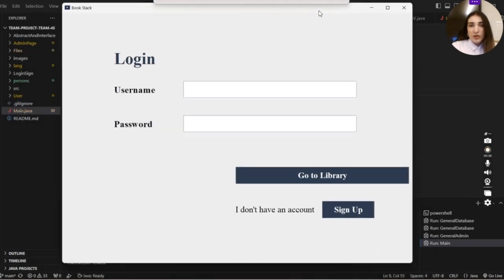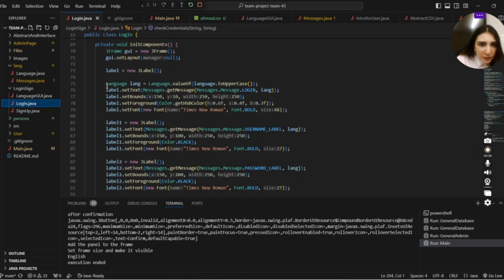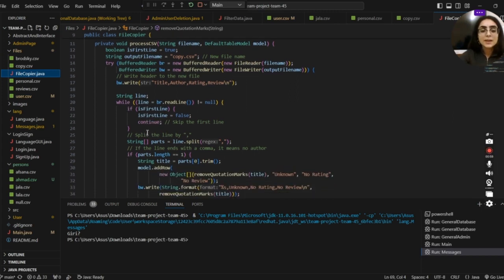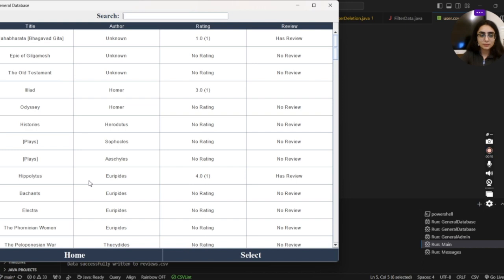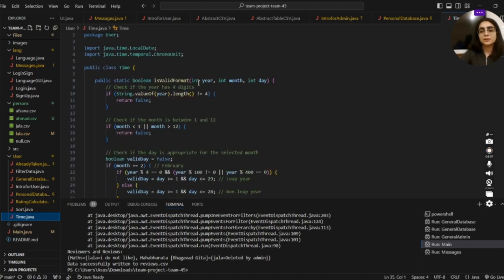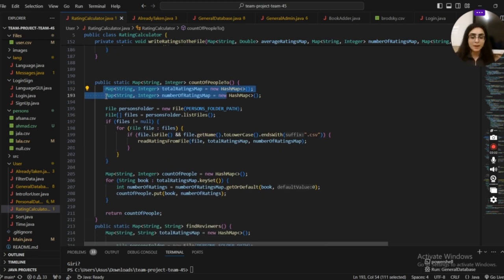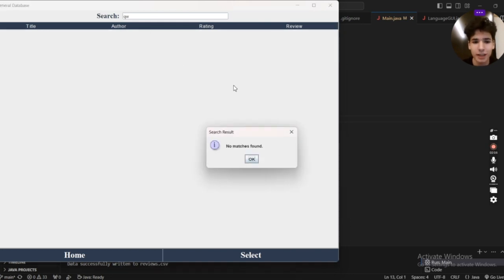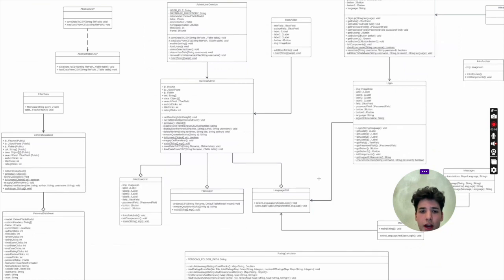PP2 Team Project